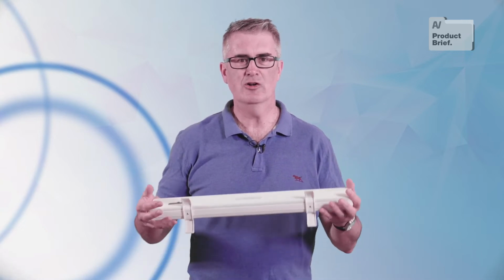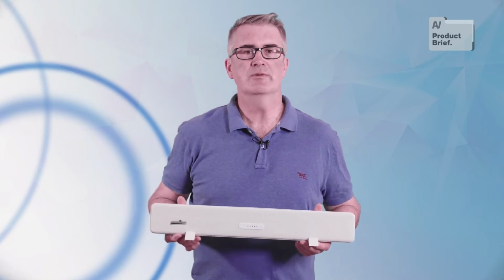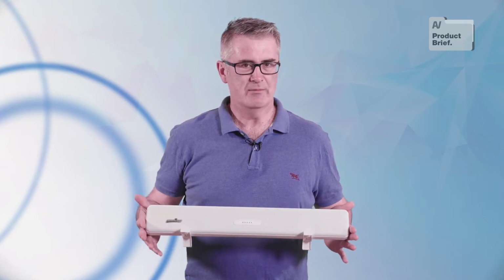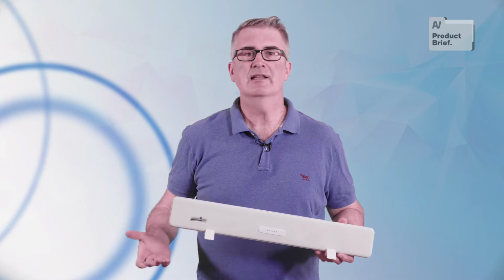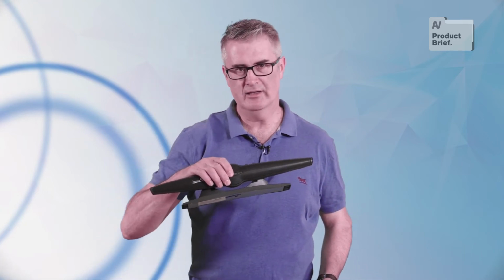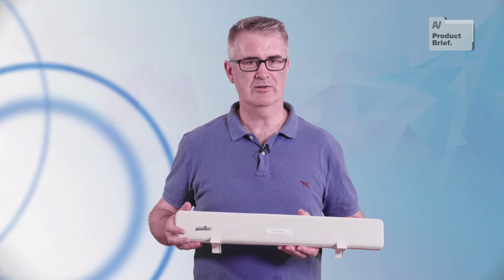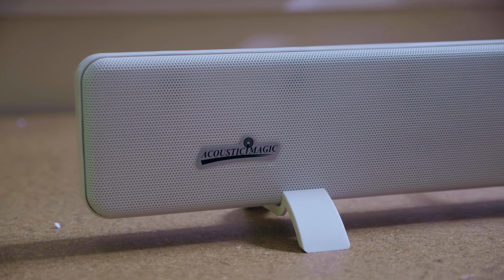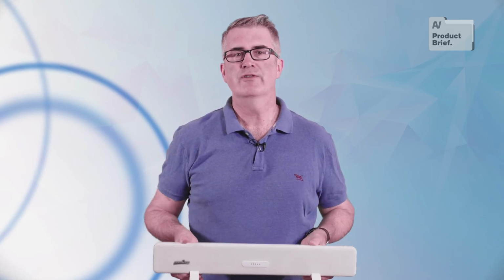AV Product Brief // Acoustic Magic Voice Tracker III